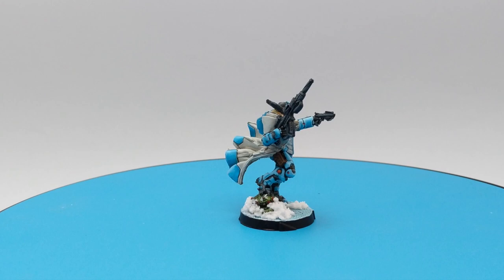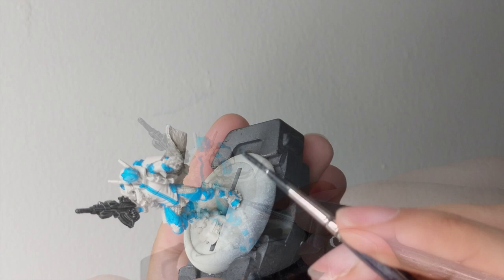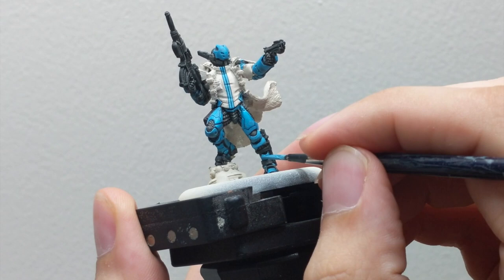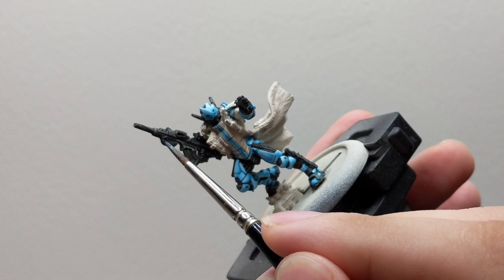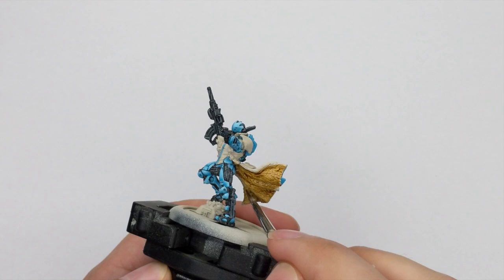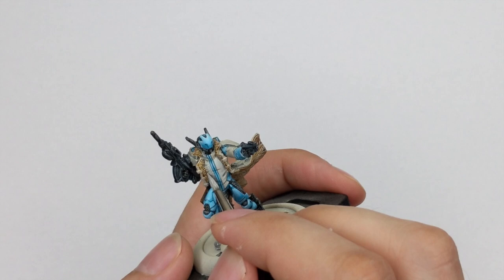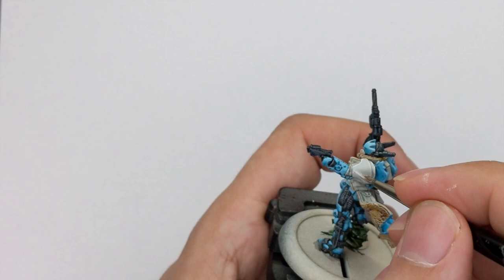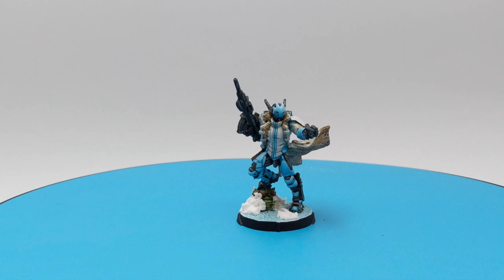How to Paint: Panoceania Orc Troop from Operation Kaldstrom with contrast paints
In this short video i will show how to paint Orc Troop using contrast paints, following this guideline you can paint whole Pano Army.

Used Paints:
Wratihbone spray
Black Templar Contrast
Light Sea Blue
Rhinox Hide
Dark Tone
Sky Blue
Ulthuan Grey
Skrag Brown
Dark Reaper
Administatum Grey
Wraithbone
Aggaros Dunes
Apothecary White
Chrome Silver
Creed Camo Contrast
White Scar
Plaguebearer Flesh Contrast
Spiritstone Red